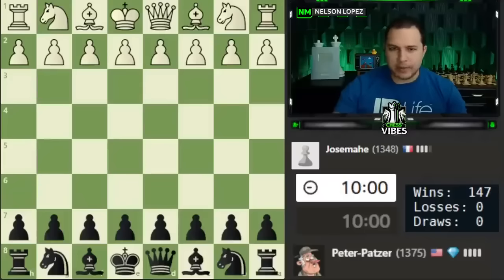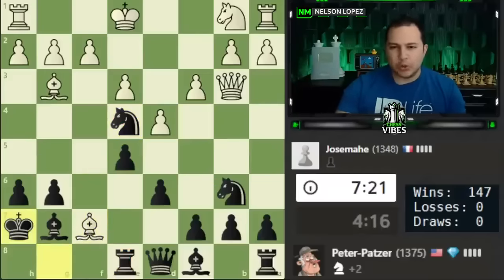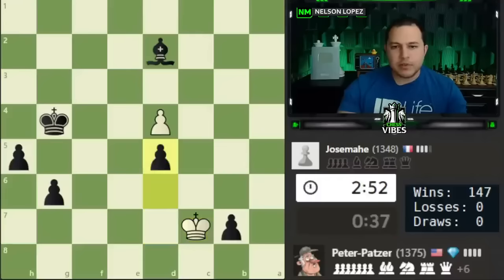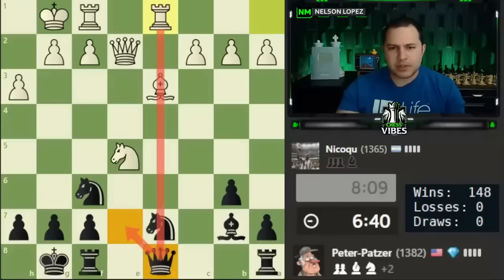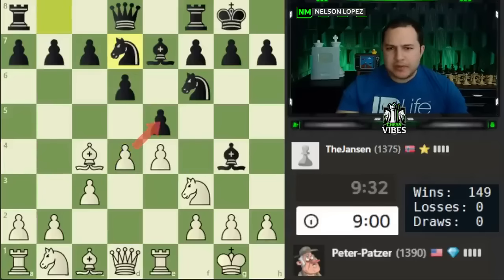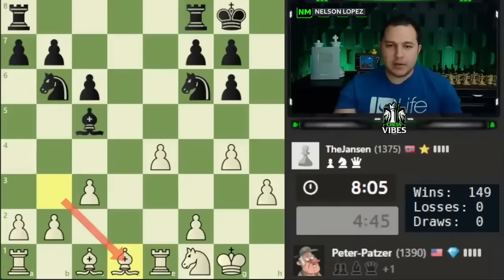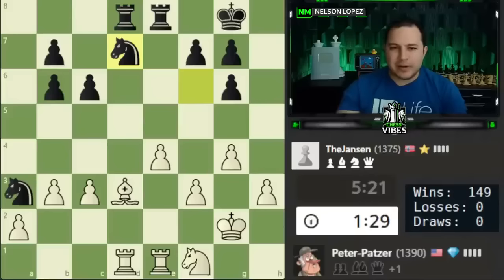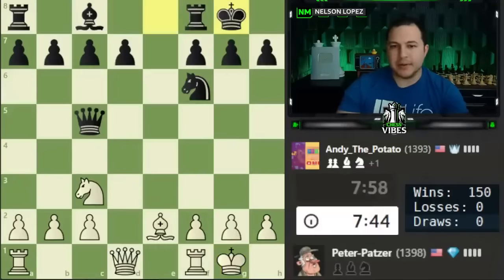How To Reach 1400 On Chess.com - Rating Climb Live Example Games